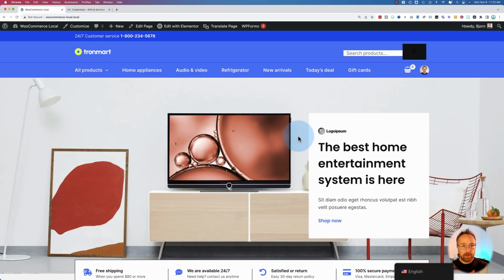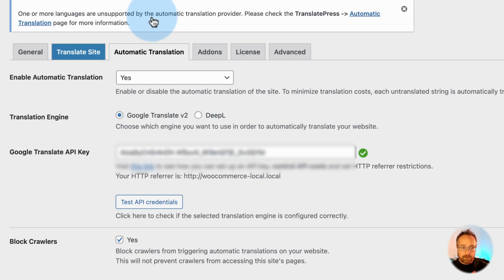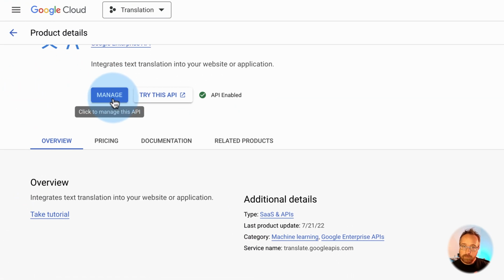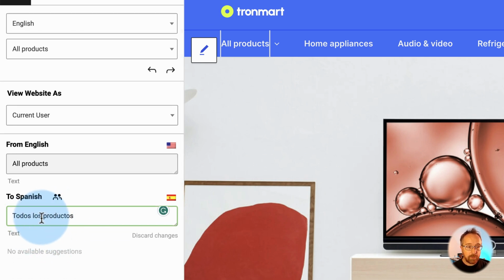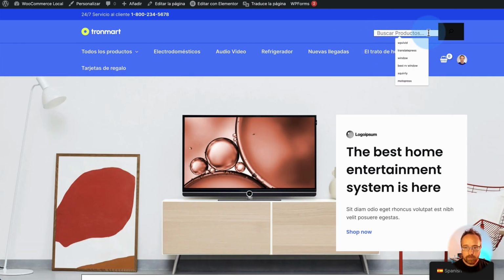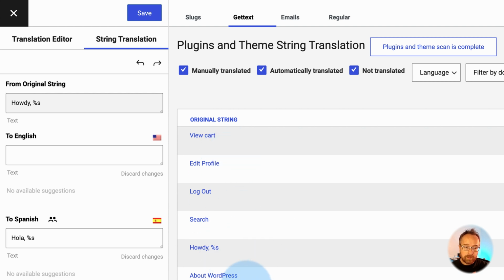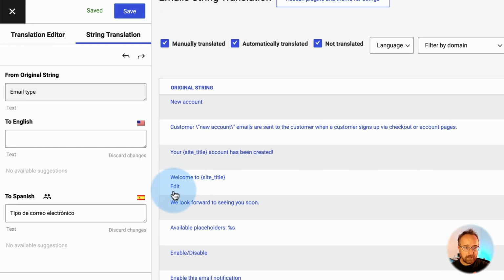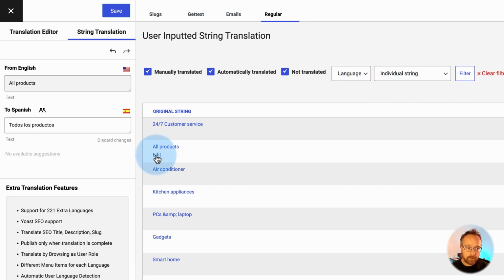How to Translate WordPress & WooCommerce Websites with TranslatePress (2024) (Full Guide)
How to Translate WordPress Websites in 2024 Translate your Website | TranslatePress Tutorial 2024
Making your WordPress or WooCommerce website multilingual is pretty easy with the TranslatePress plugin. It can be free if you or someone you hire are doing the translations manually. If you want Google's DeepL service to do the translations for you automatically then it will cost a few dollars. The amount you pay will depend on how many characters you're translating. AND you only have to translate each piece of content on your website one time, so there is no ongoing cost.